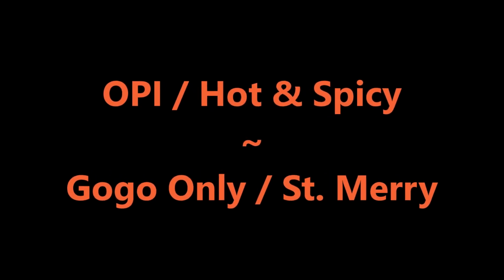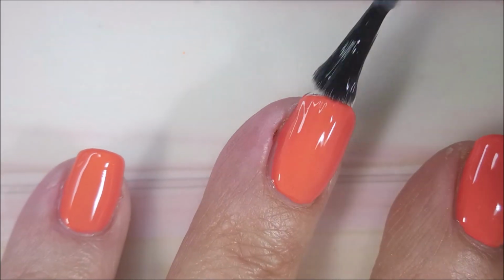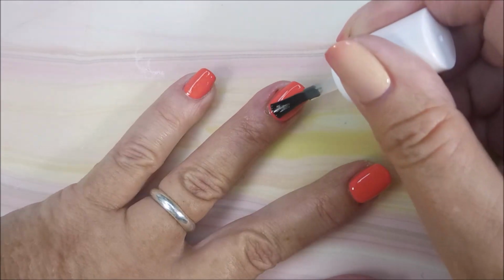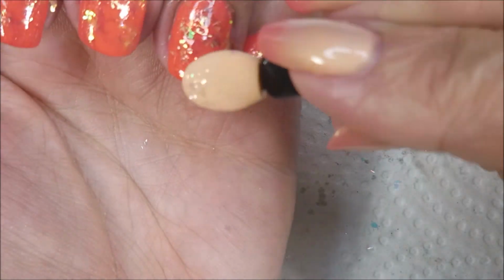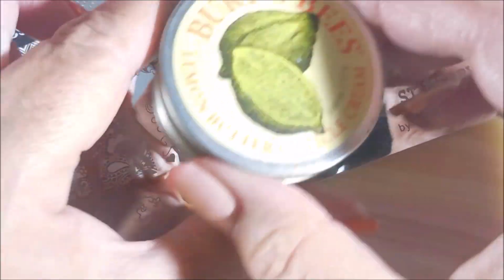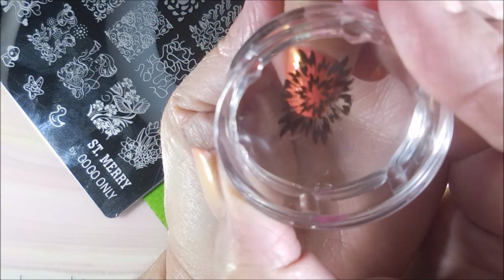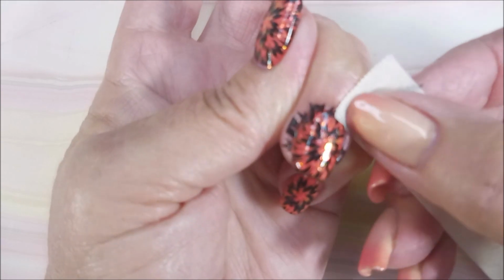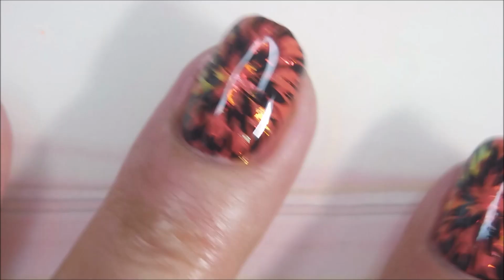OPI / Hot n Spicy ~ GoGo Only / St Merry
Gogo Only Stamping St. Merry Plate:

Tina

Peel Off Base Coats:
Peeleze:

32 pc set Acrylic Stamping Plates: